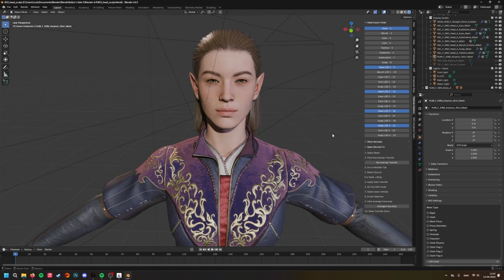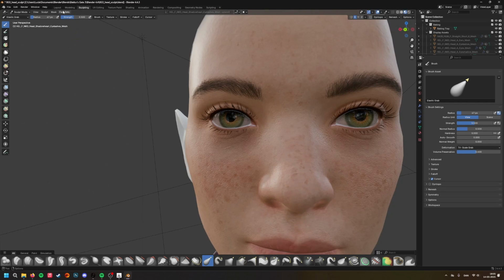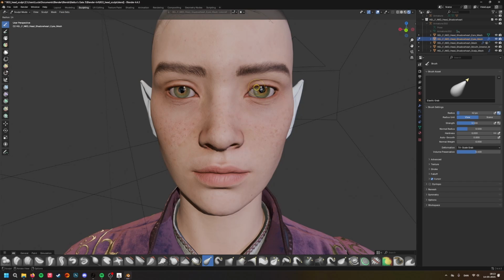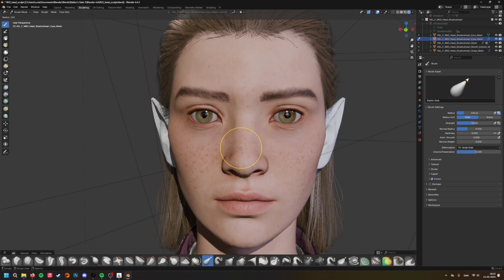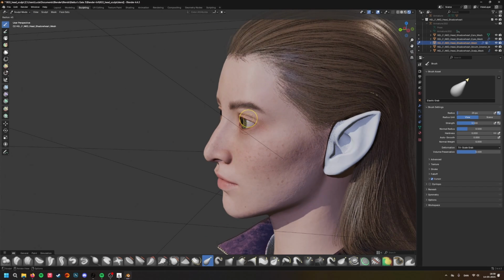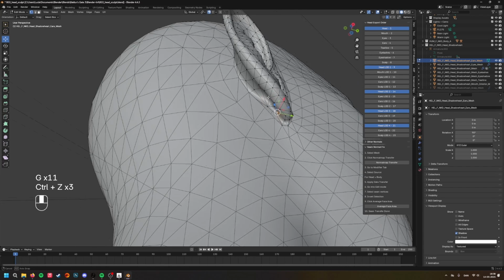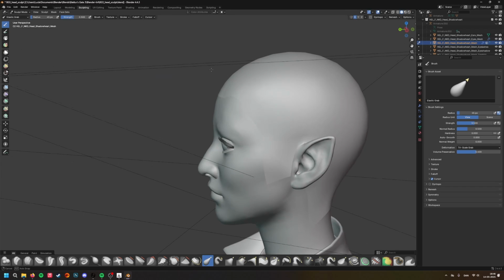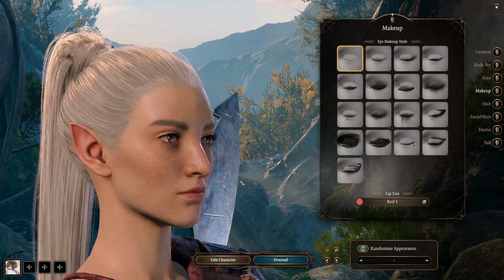Sculpt A Baldur's Gate 3 Head With Me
NOTE:
- At 38:24, I don't mean that the LOD levels should be set to 0. For custom head meshes, you're typically only using LOD level 0, other levels are used for lower detailed meshes. What you want to do is make sure that the LOD distance is set to 0 for LOD level 0, so the head doesn't disappear from a further distance.
(courtesy of jerinski):
- you edit the head to the scalp because hairs because, despite autosnap, they still "snap" to a certain preset head shape so it's best to try to keep the scalp and back of neck area like the vanilla of that body type for better fitting hair.
- It may be of worthwhile to note that setting the Focal Length in the viewport tab to something more like 180mm for close up sculpting as it warps less when zoomed in and it's more similar to the focal length in cc/cutscenes.

0:00 Intro
0:40 Appending Volno's Toolbox
1:21 Importing .GR2 Heads
2:55 Using Shape Keys
5:32 Applying textures in Blender
6:56 Adjusting eyelashes before join
8:29 Joining eyelashes, eye shadow and tearline with the head
10:40 Sculpting the head
34:08 Separating eyelashes, eye shadow and tearline from the head
37:27 Export order
38:44 Aligning the ears
44:08 Doing a neck transplant from another mesh
49:30 Exporting the head
51:17 Adding weights and armature to the ears
52:47 Replacing an existing head in the character creator
55:49 Applying transforms
56:51 Final look in the game's character creator